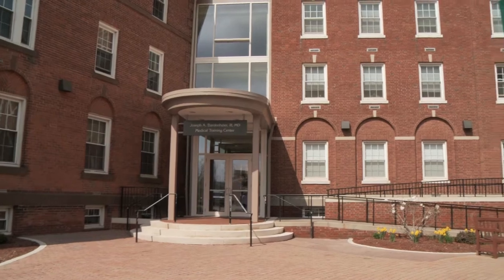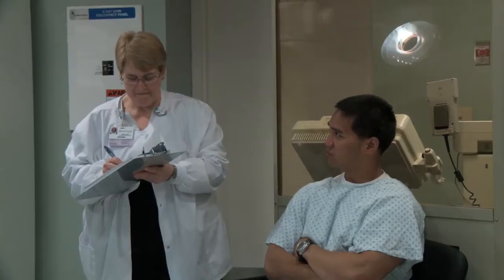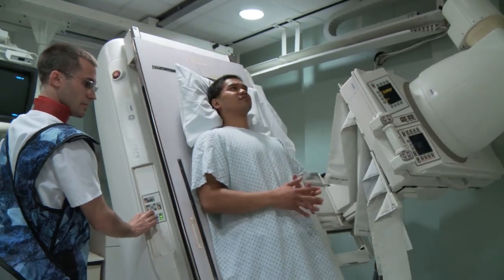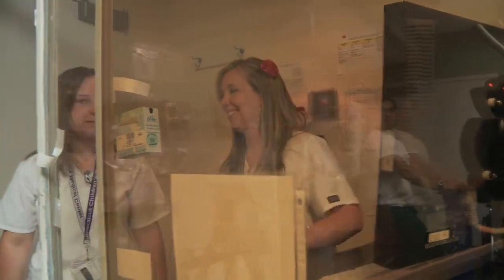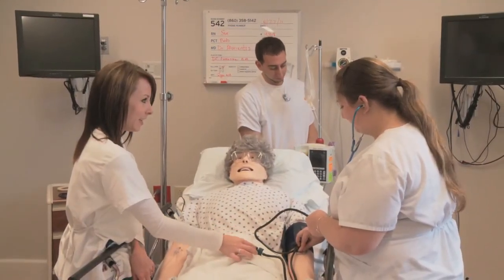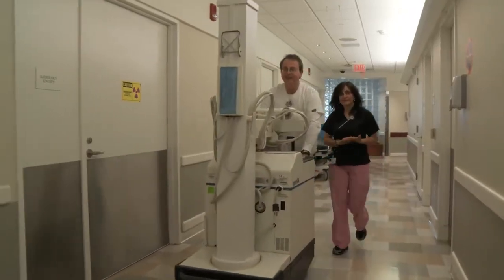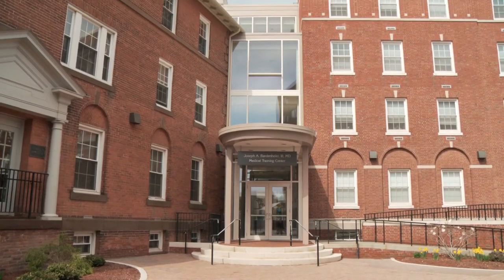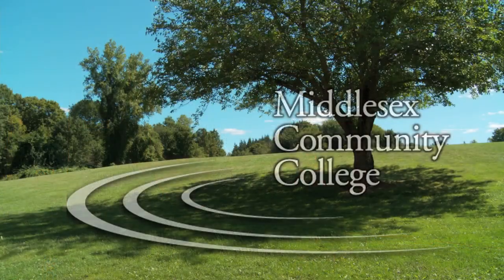Radiologic Technology Study Program